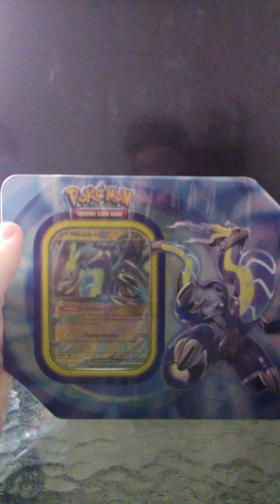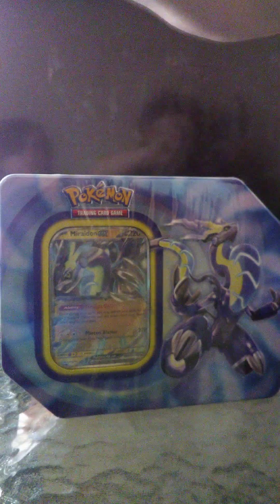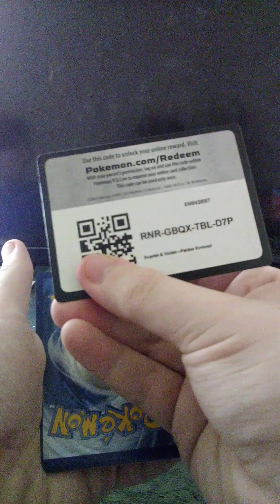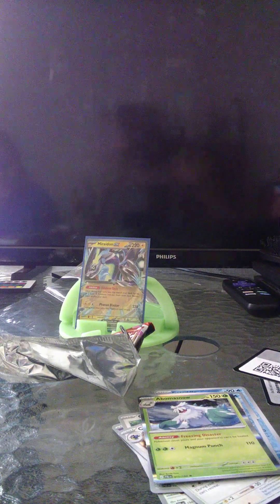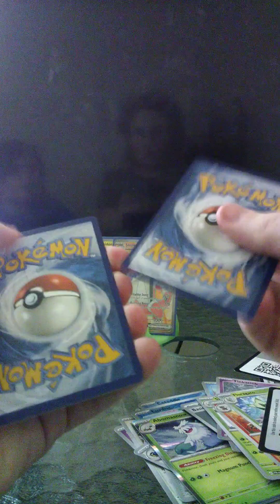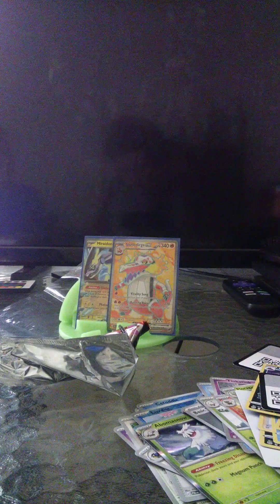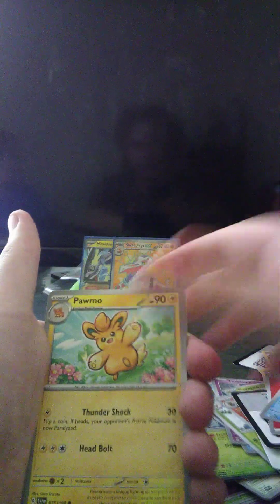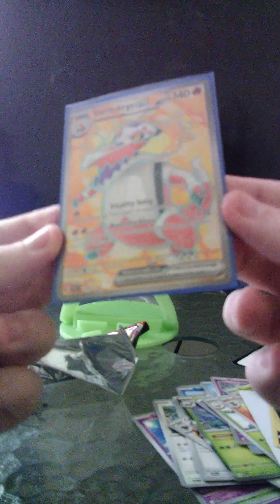Miraidon ex opening Pokemon tcg (ft. iceninja865)